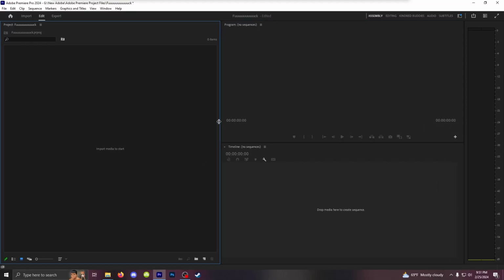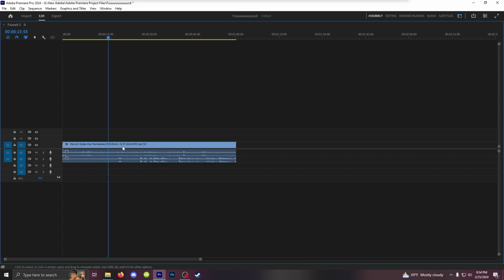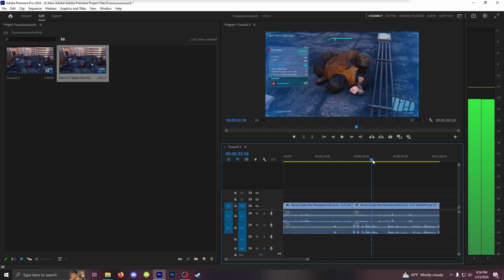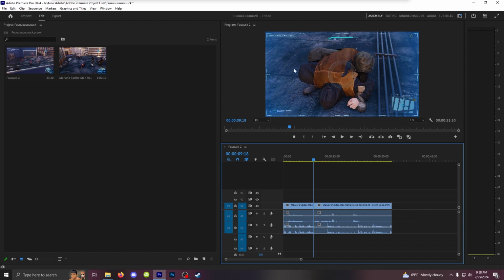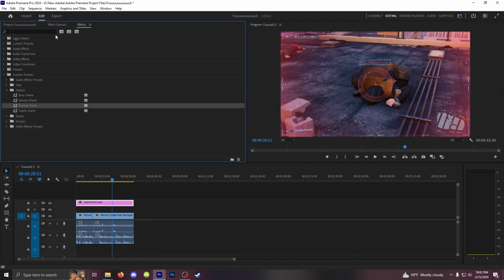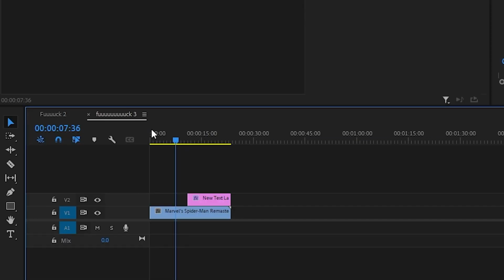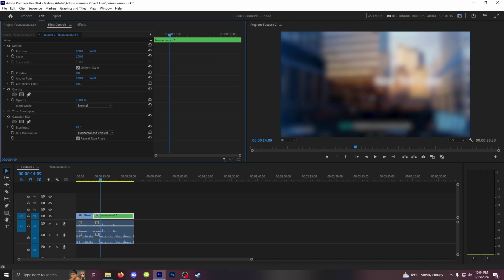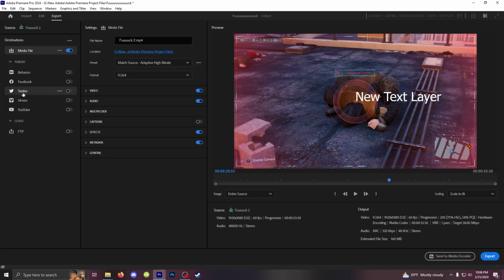Mansplaining Premiere Pro to a Professional Industry Level Video Editor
The title is a joke please don't be mad, I did this cause I thought it'd be funny